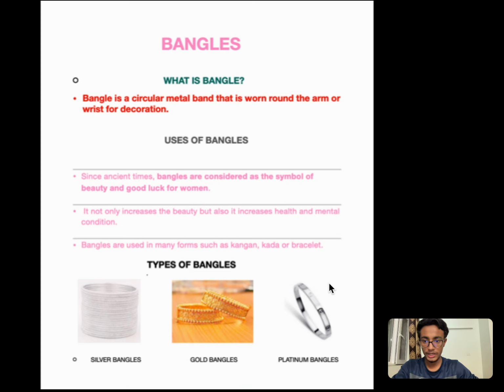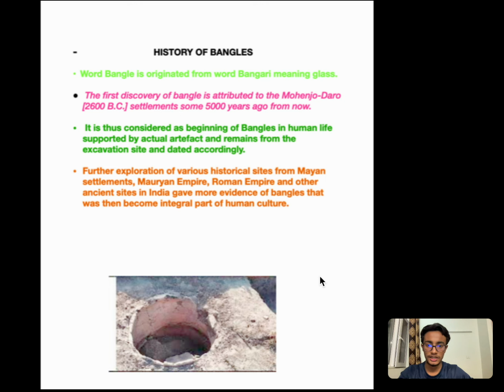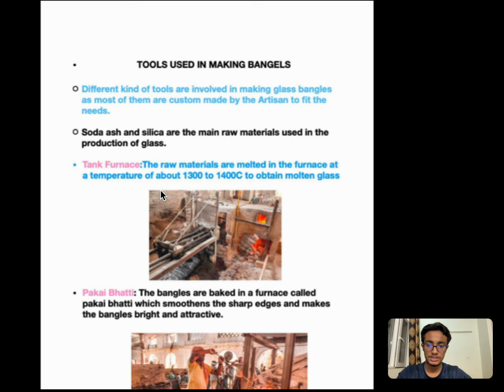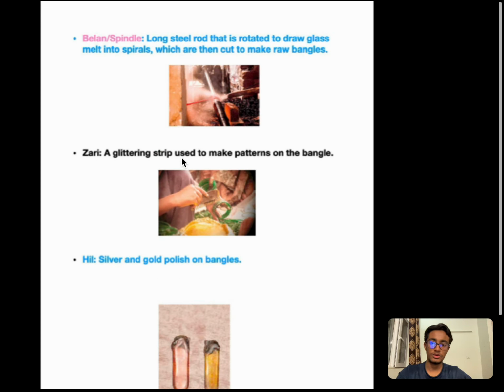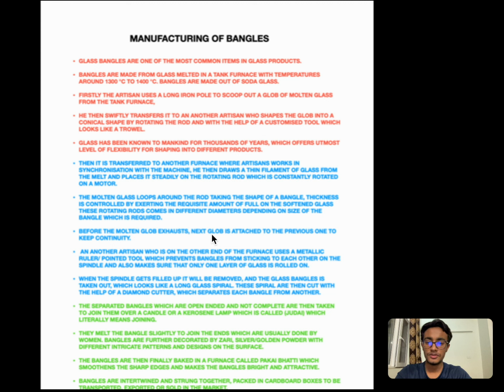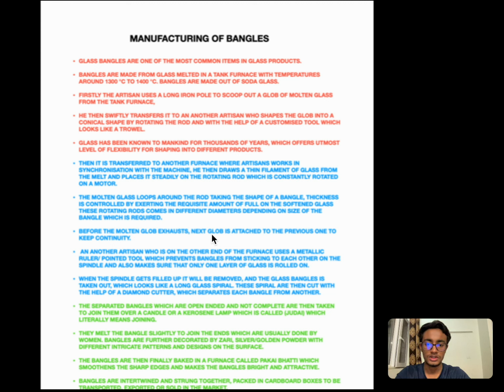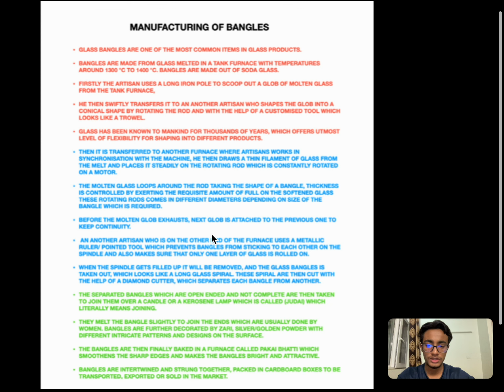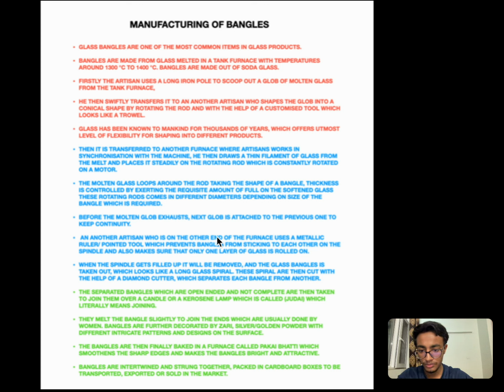MANUFACTURING OF BANGLES B21285_BHARAT KUMAR PRAJAPAT